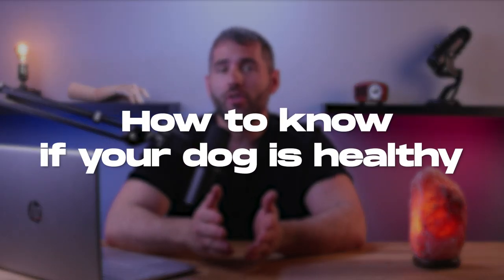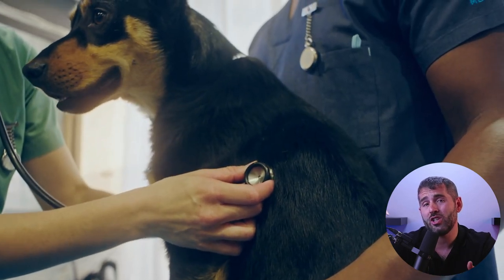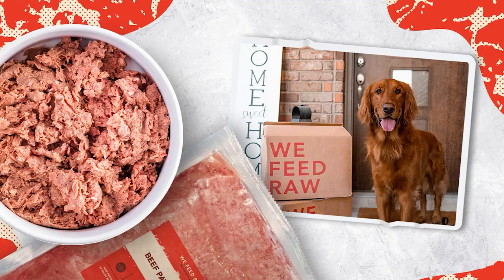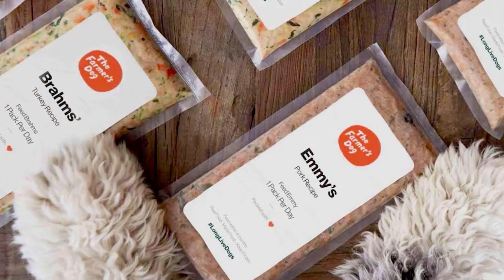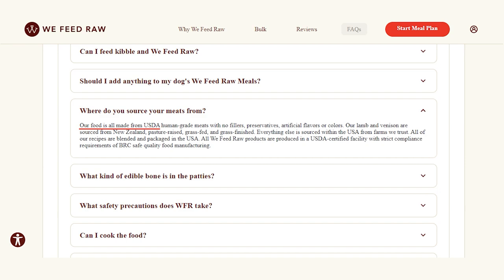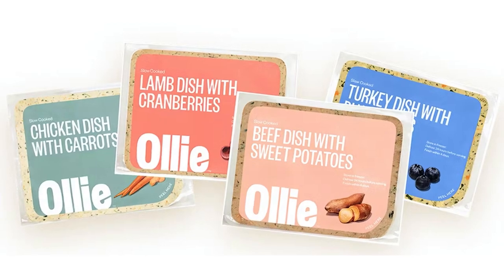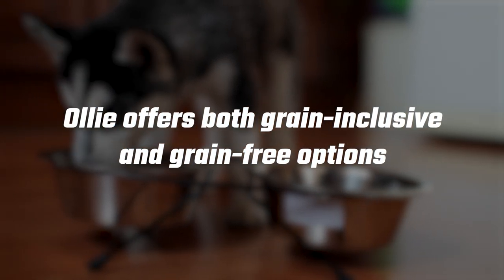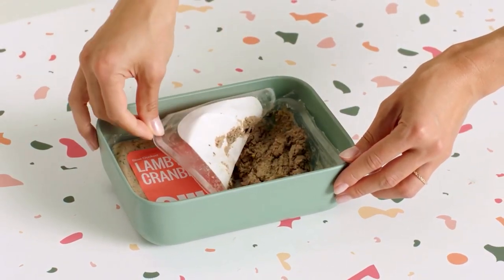How To Know If Your Dog Is Healthy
How to know if your dog is healthy. Are you wondering how to know if your dog is healthy? In this video, we'll show you the signs to look out for and how to take the best care of your pup.

Hey there, dog lovers! In today's video, we're going to answer another important question many of you have been asking: 'How do I know if my dog is healthy?' Make sure to watch until the end, as we'll also be sharing the 3 best fresh dog food brands on the market, along with some amazing deals you won't want to miss. So, let's dive right in! Ensuring your dog's health is a top priority for every responsible pet owner. There are several key indicators that can help you determine whether your four-legged companion is in good shape. Here's what you need to look out for: Energy levels: A healthy dog is usually active, playful, and eager to engage with you. If your dog suddenly becomes lethargic or disinterested in activities they used to enjoy, it might be time to consult your veterinarian. Appetite: Pay attention to your dog's eating habits. A healthy dog should have a consistent appetite. If you notice a sudden change in their eating patterns, such as loss of appetite or excessive eating, it could be a sign of a health issue. Weight: Maintaining a healthy weight is crucial for your dog's overall wellbeing. If your dog is underweight or overweight, it can lead to various health problems. Keep an eye on your dog's body condition and consult your vet if you notice any sudden weight changes. Coat and skin: A healthy dog's coat should be shiny and smooth, without any bald patches or excessive shedding. Their skin should be free of rashes, redness, or irritation. Eyes, ears, and nose: Your dog's eyes should be clear and bright, without any discharge or redness. Their ears should be clean and free of odor, and their nose should be moist, without any excessive discharge. Remember, every dog is unique, so it's important to consult with your veterinarian for regular checkups and to discuss any concerns you may have about your pet's health. Now that we've talked about how to determine your dog's health, let's discuss something equally important: the quality of the food you're giving your dog. But before we reveal the top 3 fresh dog food brands, make sure to hit that like button and subscribe to our channel, so you never miss out on valuable tips and recommendations for your beloved pets. Those brands truly offer some outstanding options for your canine companion. And guess what? We've got exclusive deals for all three brands. There you have it, folks! Now you know how to determine if your dog is healthy and which brands to trust for high-quality, fresh dog food.

Hope you enjoyed my How To Know If Your Dog Is Healthy Video